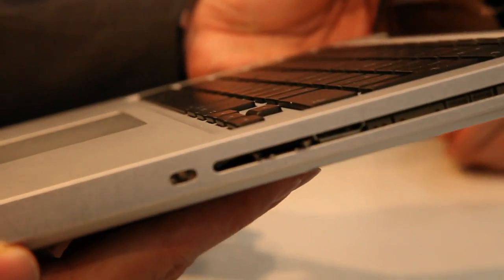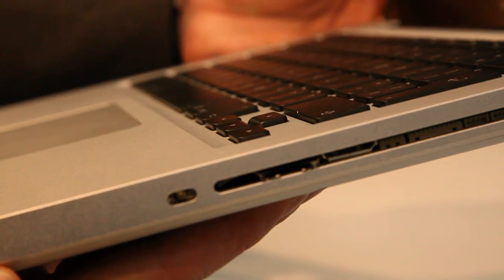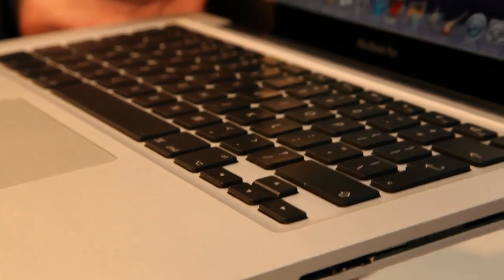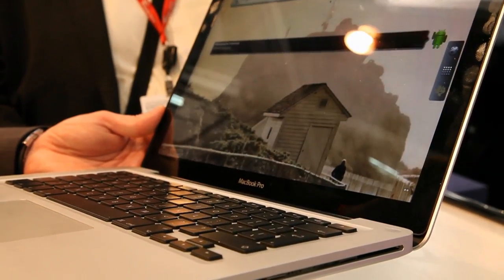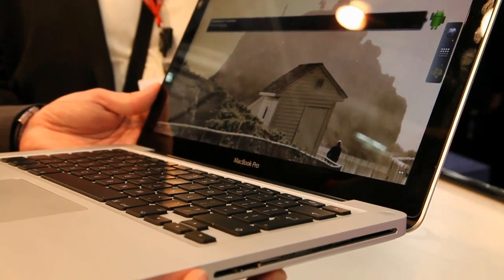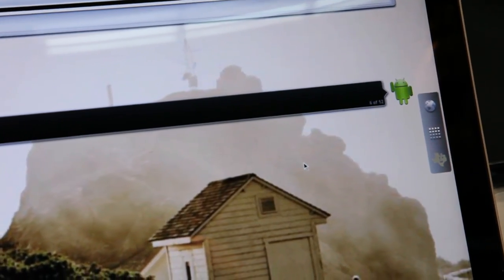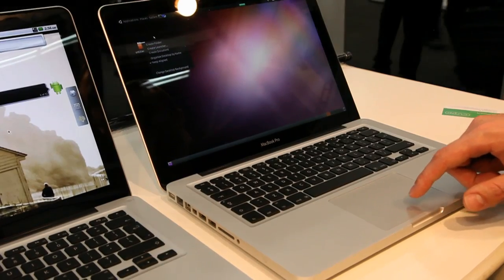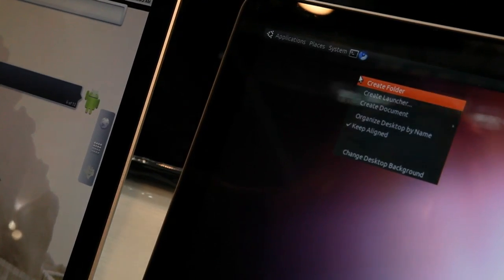CUPP zeigt Dauerläufer-Macbooks mit Android und Netbook-Ubuntu auf dem Mobile World Congress 2011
Ort: Berlin Zeit: 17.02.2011 / 16:14 Uhr

Das norwegische Unternehmen CUPP Computing hat eine Hybridlösung namens CISS patentiert. Sie erlaubt die nahtlose Integration von RISC- und x86-Prozessoren in einen Standard-PC.